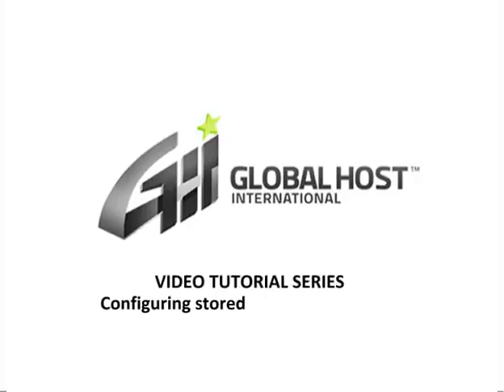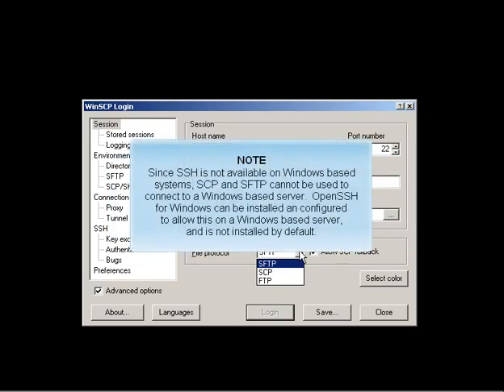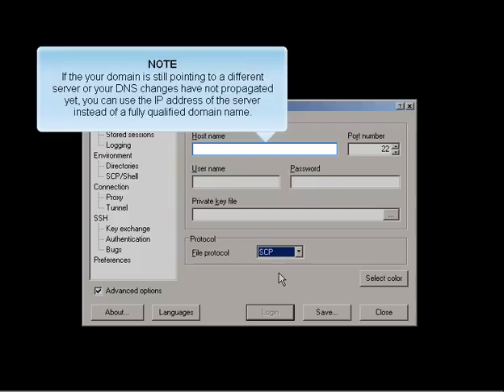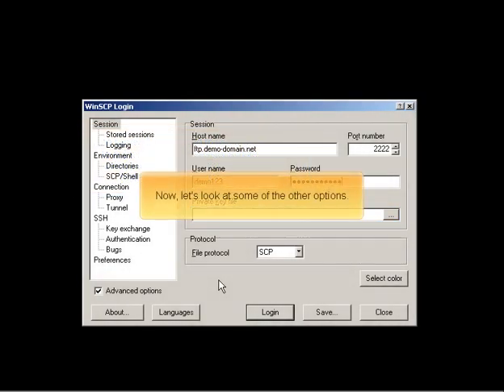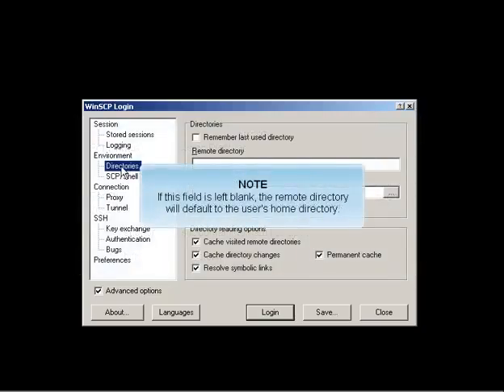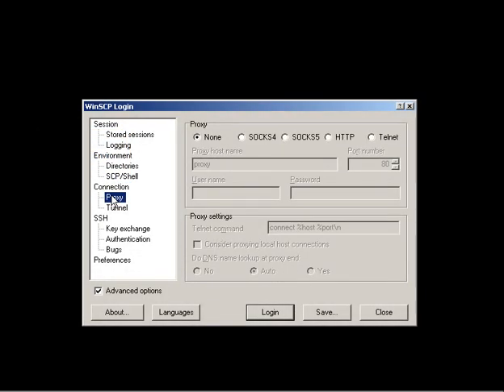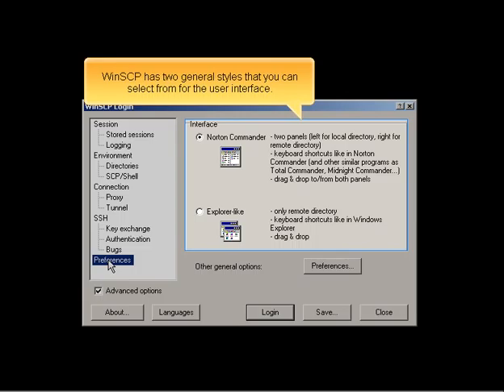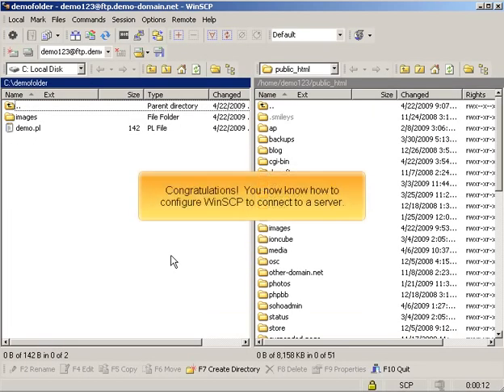Configuring accounts in WS_FTP